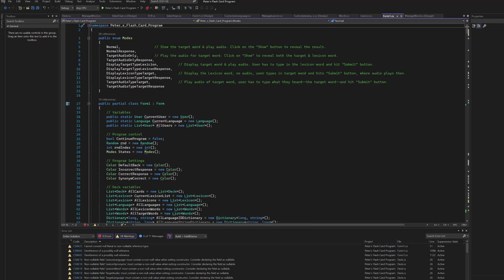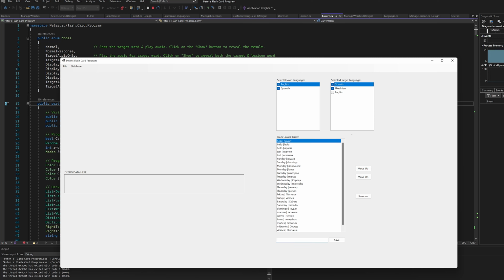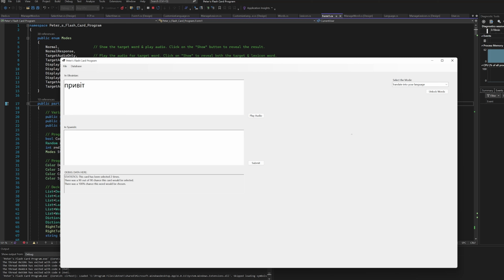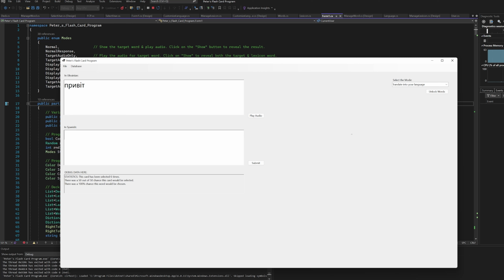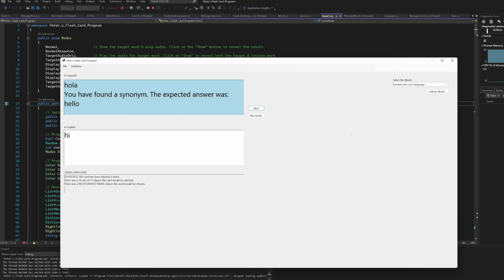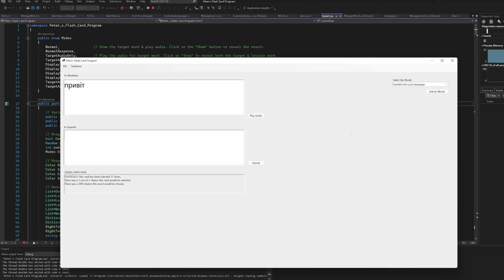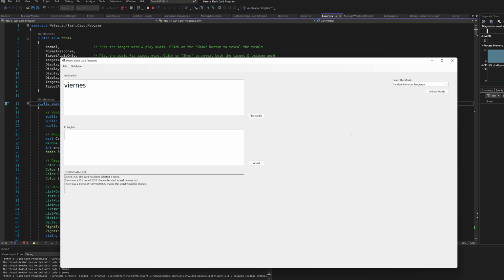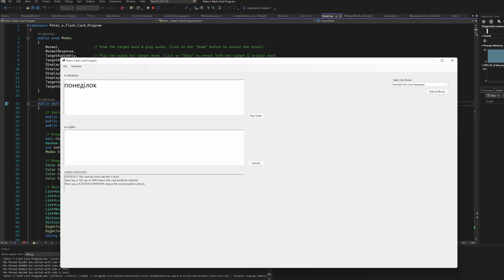So a Lot Happened (Demo of the current state of the Flash Card Program)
I was a bit under the weather so lost my voice, so didn't record as I tinkered. But now the Flash Card Program has decks and saves stats.